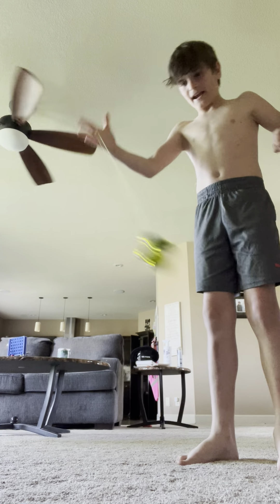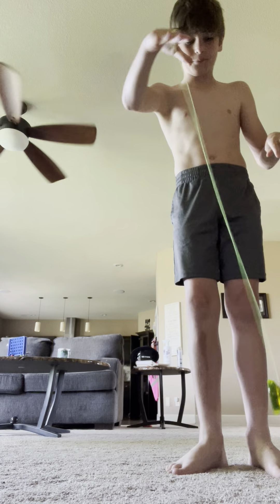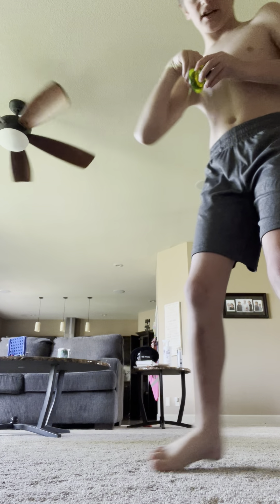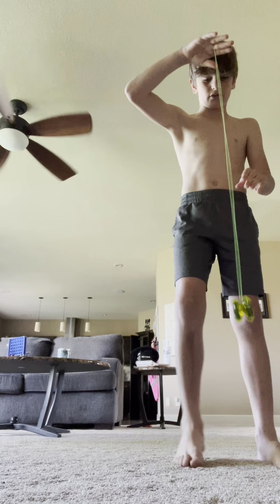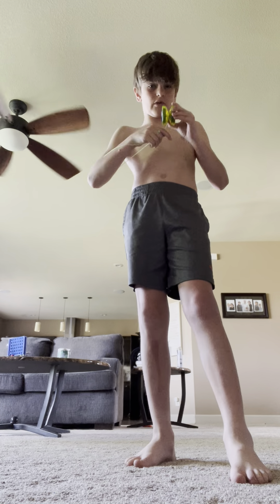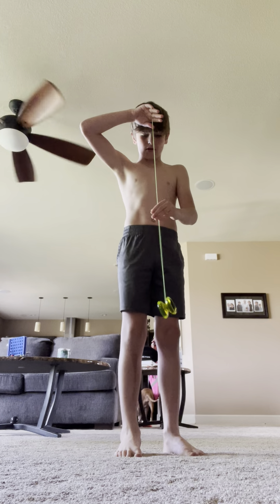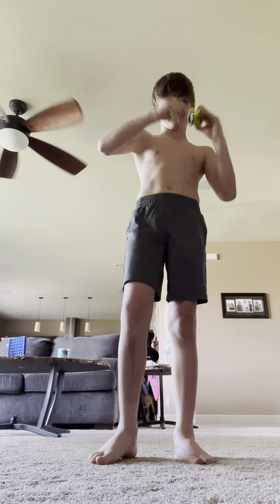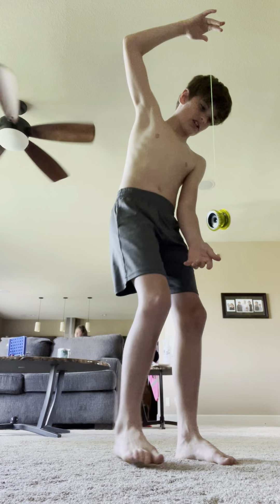April 23, 2023